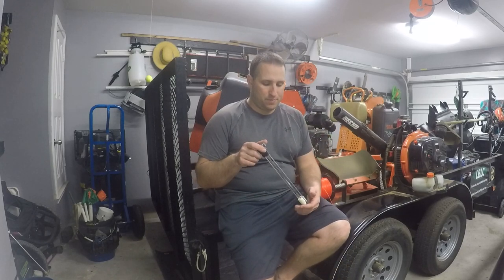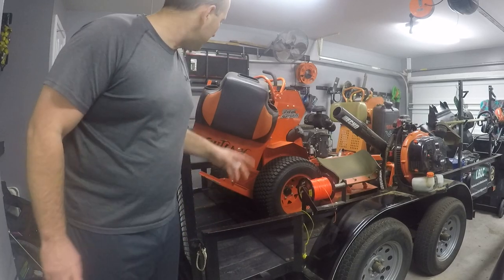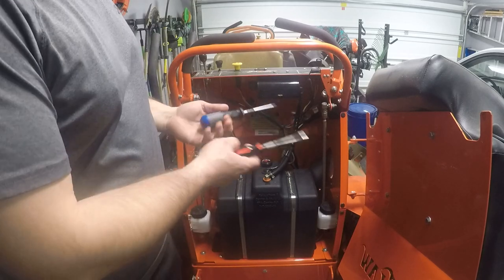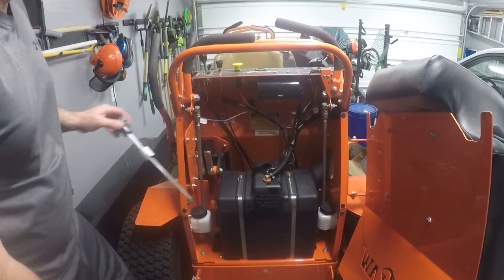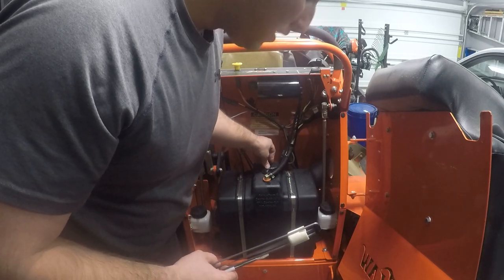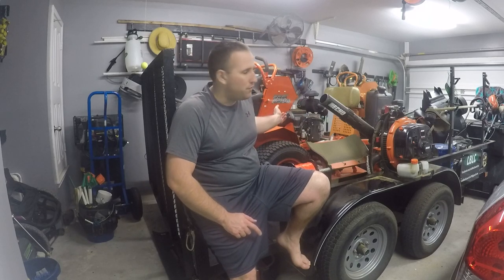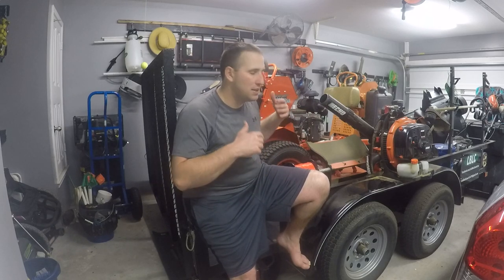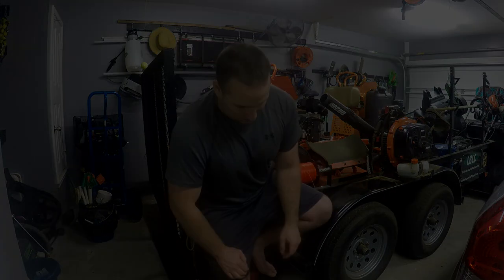BadBoy Outlaw Stander Fuel Gauge Repair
Replacing the defective fuel gauge on a BadBoy Outlaw Stander.